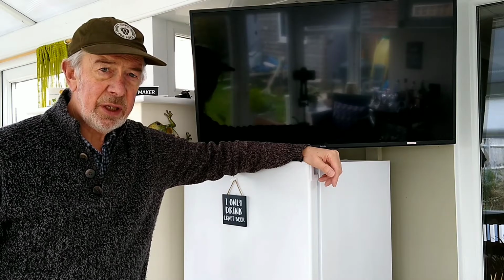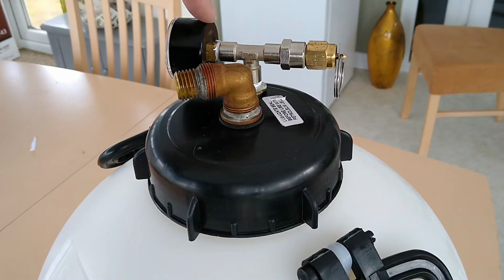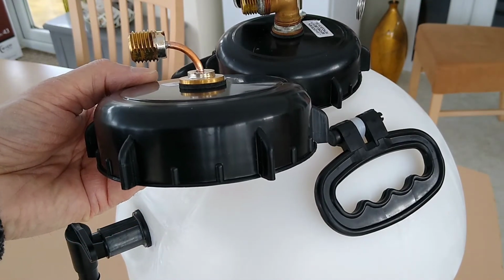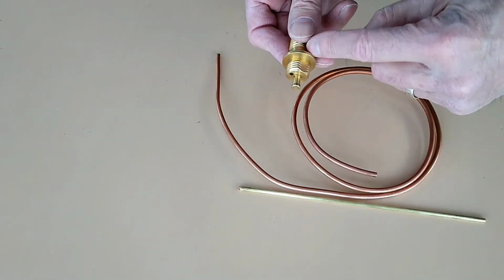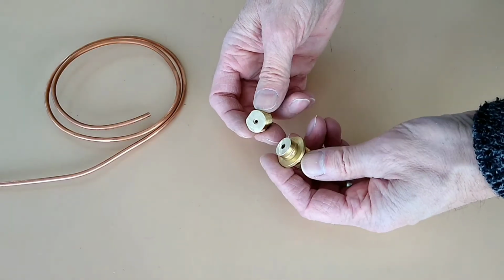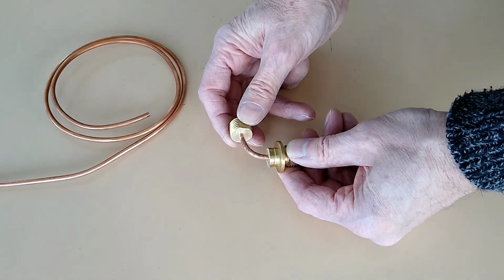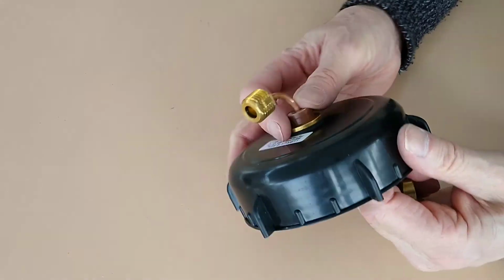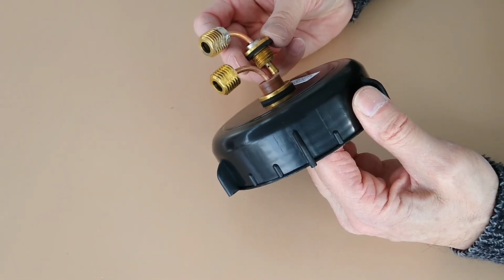King Keg Hambleton Bard S30 valve goes horizontal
Video shows how to modify the existing HB S30 valve in a King Keg cap to enable the barrel to be re-charged with CO2 while in a fridge with limited head space.